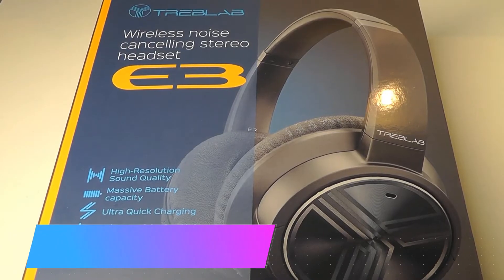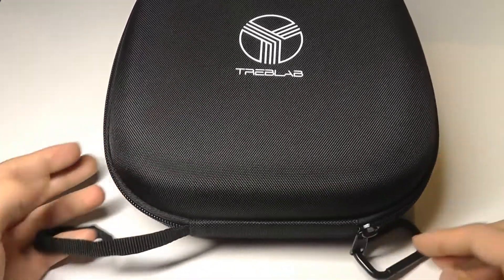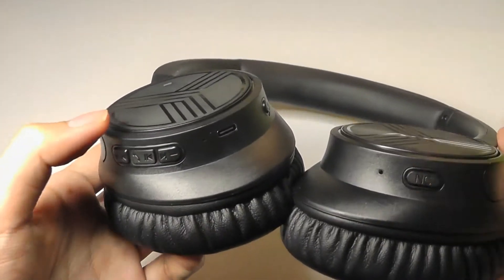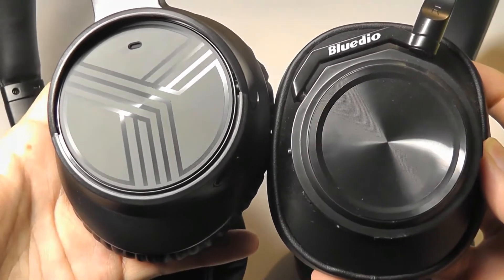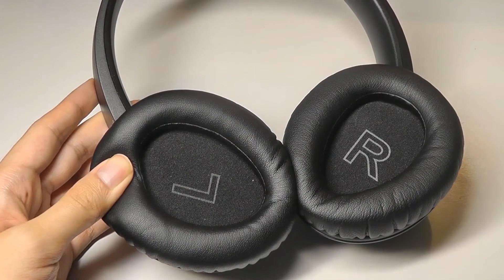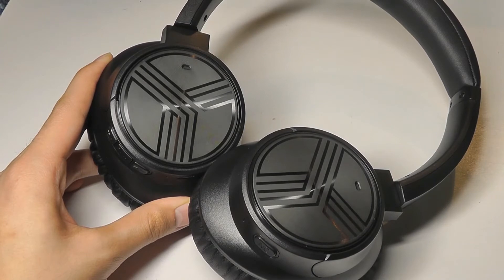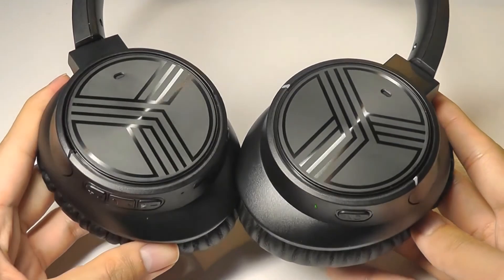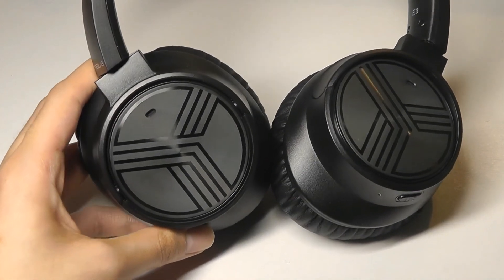REVIEW: Treblab E3 HiFi ANC Noise Cancelling Headphones (Bluetooth)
TREBLAB E3 - HD Active Noise Cancelling Wireless Headphones

Details:
SENSATIONAL ULTRA-HD SOUND EXPERIENCE - High-fidelity sound, deep bass, instant pairing and unbreakable connection due to Bluetooth 5.0
THE NEXT LEVEL OF SILENCE - The E3 noise cancelation headphones have the Patented Multi-Function Noise Cancelation for a perfect listening experience
MULTIPLIED BATTERY POWER + TOTAL COMFORT - The E3 last for 50H on one charge and give 10H from a 5-min charge + ultra soft earpads & premium materials
DON'T MISS AN IMPORTANT PHONE CALL - The E3 come with a built-in HD microphone & allow voice assistants enabling: Siri, Google Assistant, Bixby, Alexa
GREAT BONUSES - Type-C adapter

Sensational Hi-Res Sound experience
Patented Multi-Function Noise Cancellation

Wear all day comfort
Ultra soft earpads & premium materials ensure the ability to wear all day long with zero fatigue.

Instant pairing and unbreakable connection
Latest Bluetooth 5.0 technology ensures the most stable connection and pairing in less than 2 seconds.

Don't miss an important phone call
E3 comes with a built-in HD microphone and Voice assistants: Siri, Google Assistant, Bixby, Alexa

The most advanced wireless headphones
We've spent years developing the E3 bluetooth over ear headphones and included all the latest cutting-edge technologies.

Specification
50 hours on a full charge
10 hours on a 5 minute charge
Multi-Function Active Noise Cancellation
Premium soft materials
Type-C connector
In the box
TREBLAB E3 Headphones
Carrying case
Type-C Charging cable
AUX Audio cable
User Manual
Why choose TREBLAB E3?
Quick charge
50 hour playtime
Multi-function ANC
Lifetime support